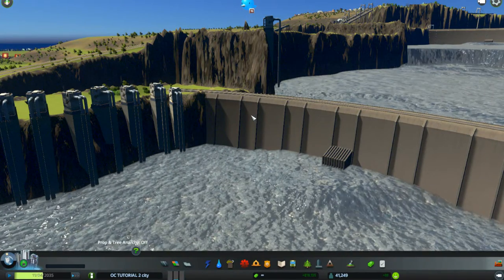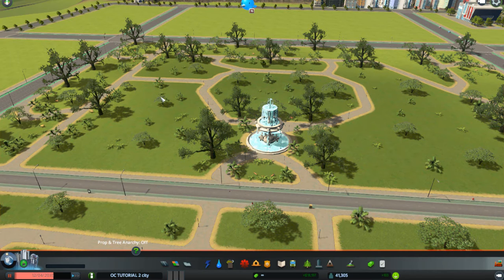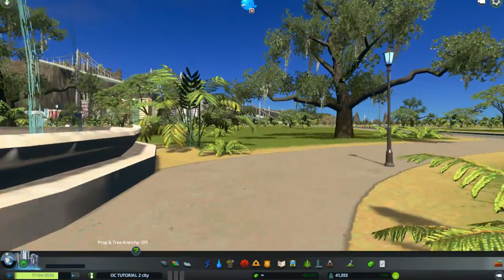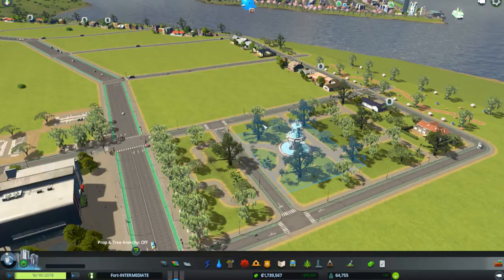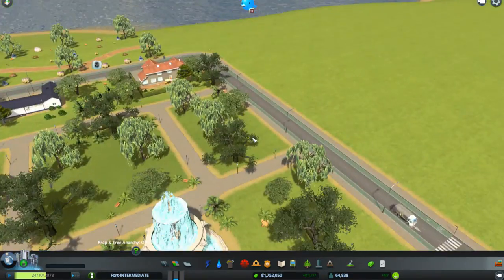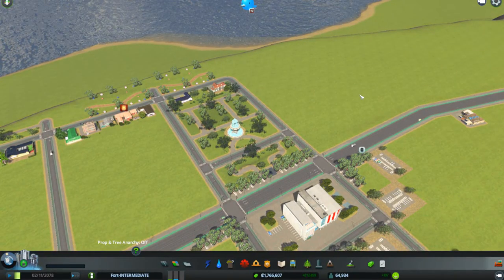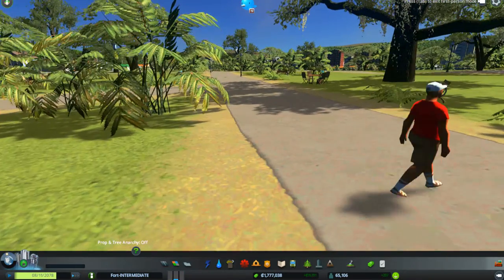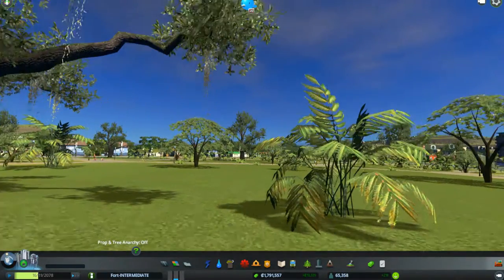CITIES: SKYLINES - FLOWING FOUNTAIN PARKS WORKSHOP COLLECTION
This video is being done just to show viewers of the Cities: Skylines Workshop a few examples of what can be done with some of the parks in the FLOWING FOUNTAINS COLLECTION by bShannon.
x x
x x
PLAYLIST for the INTERMEDIATE series (Enjoy the region done in an intermediate mode before RIVERDANCE)
x x
PLAYLIST for the BEGINNERS Tutorial Series (If I don't go into detail enough on anything in more advanced playlists.)
x x